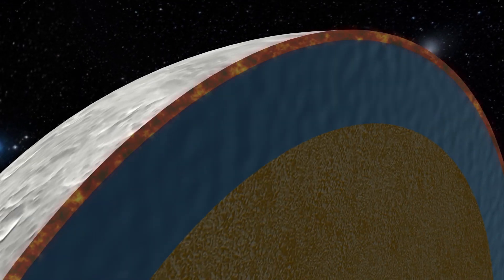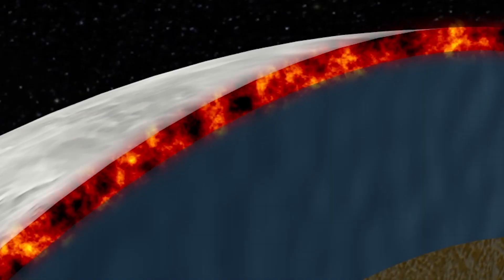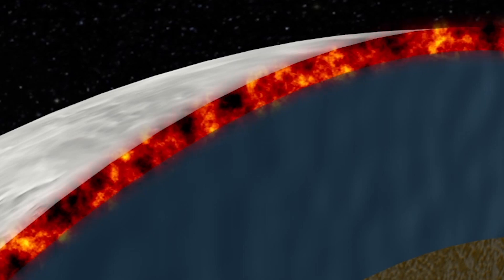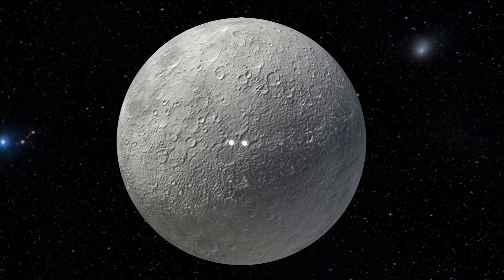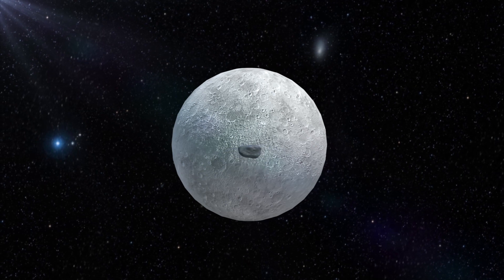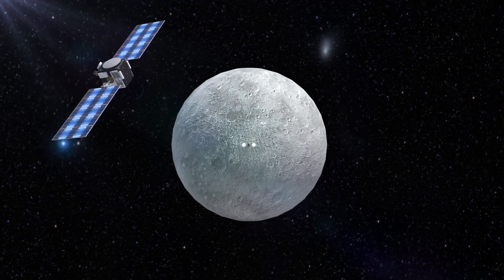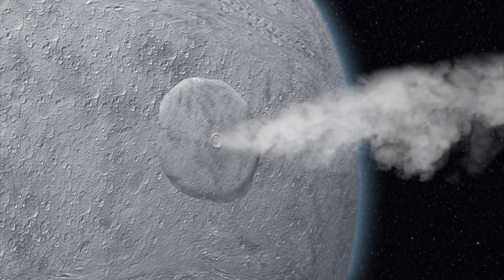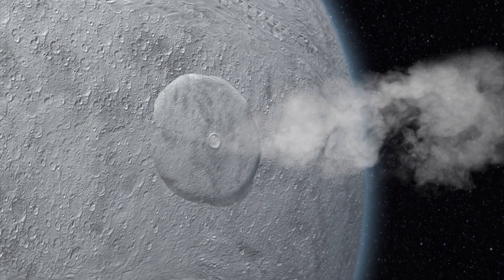Nasa spacecraft will enter Ceres’ orbit later this week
NASA’s Dawn spacecraft will reach dwarf planet Ceres on Friday, marking the end of its eight-year journey. The spacecraft’s mission is to study both Vesta, one of the largest asteroid in our solar system, and Ceres, an icy dwarf planet.

The Dawn spacecraft will slowly approach Ceres later this week after traveling two and a half years from Vesta. The spacecraft will travel alongside Ceres at a pace that will allow Ceres’ gravity to eventually take hold of the spacecraft and bring the spacecraft into orbit alongside it.

Ceres is a little-understood dwarf planet located in the asteroid belt between Jupiter and Mars. About 590 miles wide, the planet is believed to have a large layer of water underneath its icy mantle and above its rocky core. Research also suggests that Ceres may have a layer of heated, muddy water below its icy surface.

As the spacecraft begins to approach Ceres, NASA scientists are already surprised by what they see. Several days ago, the Dawn spacecraft’s camera captured two bright, white spots on the dwarf planet’s surface. There are several theories as to what the white spots may be. Some scientists suggest that the planet may have bumped into objects in the asteroid belt, exposing a layer of ice that reflects light. Another theory is that the white spots are caused by cryovolcanic eruptions that spew ice onto the surface. The third, but least likely, possibility that’s been mentioned is that the white spots are caused by magnesium silicates on the surface.

Discoveries made on the Dawn mission will help NASA scientists better understand the planet-formation process. If the Dawn spacecraft is able to complete this final leg of its journey, then the probe will be the first spacecraft to orbit two celestial objects beyond the moon.

RUNDOWN SHOWS:
1. Dawn spacecraft leaving Vesta
2. Location of Ceres in the solar system
3. Cross-section of the dwarf planet
4. Layer of heated, muddy water below Ceres’ surface
5. Two bright white spots can be seen on Ceres’ surface
6. Asteroid hits Ceres’ surface and exposes ice
7. Cryovolcanic eruptions on Ceres’ surface

VOICEOVER (in English):

“NASA’s Dawn spacecraft left the asteroid Vesta in September of 2012 and travelled towards Ceres.”

“Ceres is located within the asteroid belt between Mars and Jupiter.”

“Scientists estimate that Ceres has a 62-mile layer of water below its icy surface and encasing its rocky core.”

“Research indicates that there may also be a layer of warm, muddy water below Ceres’ surface.”

“As the space probe approached Ceres, it was able to snap a photo of two, bright white spots on the planet’s surface.”

“Unsure about what the spots are, scientists have a few theories. One is that objects in the asteroid belt hit Ceres, exposing some of the icy mantle below that reflects light.”

“Another theory is that cryovolcanic eruptions may be spewing large amounts of ice onto the planet’s surface.”

SOURCES: Space.com, Wired, Forbes, The Guardian